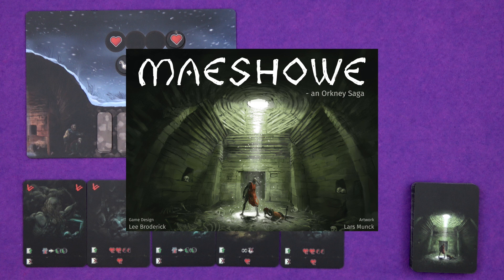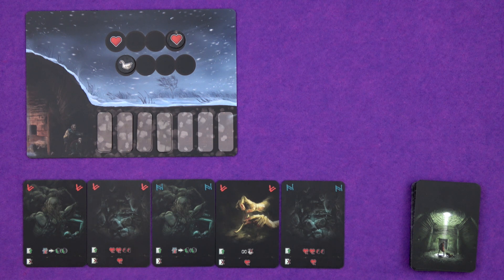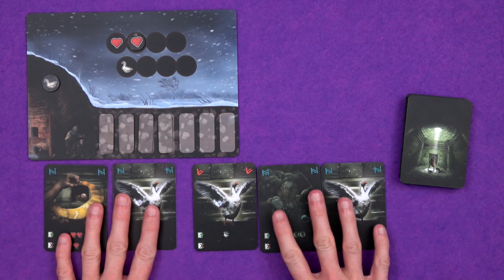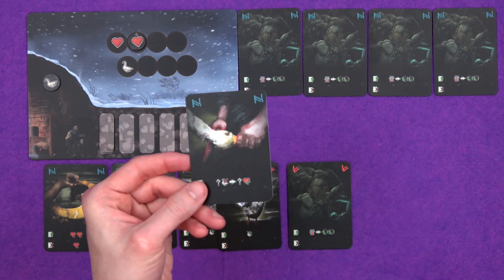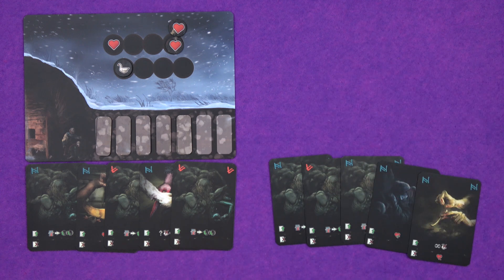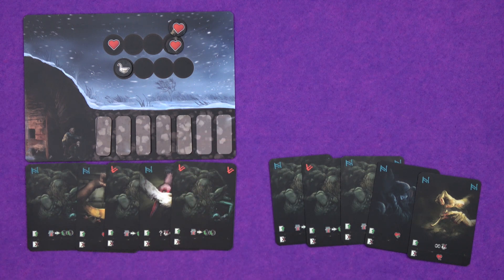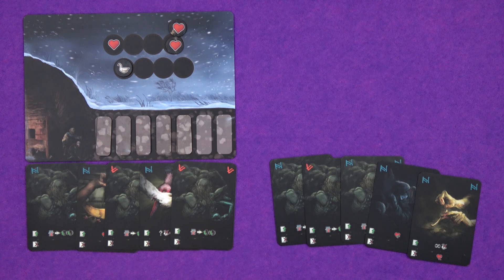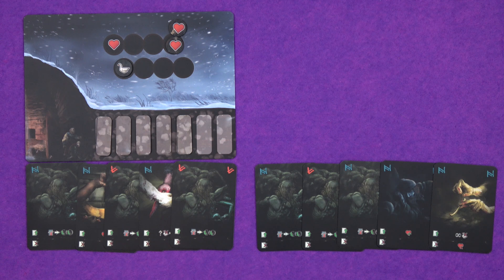Maeshowe | Overview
An overview of what to expect from Maeshowe! Now on Kickstarter.